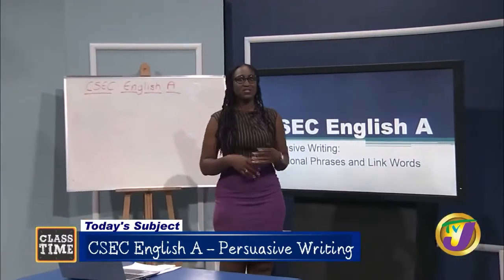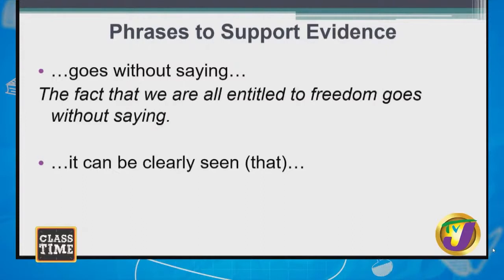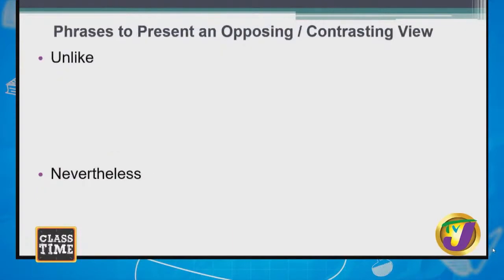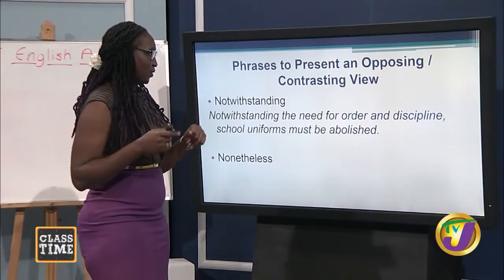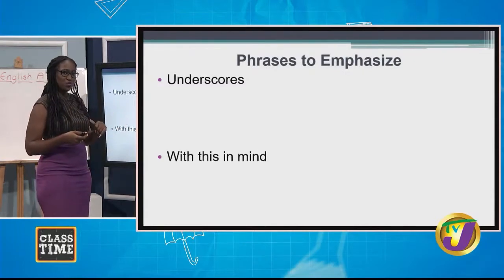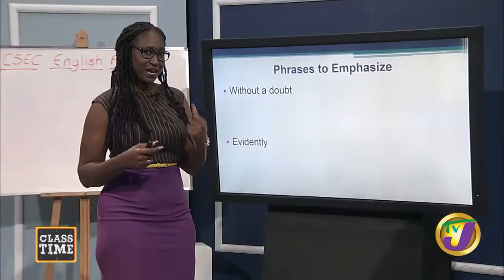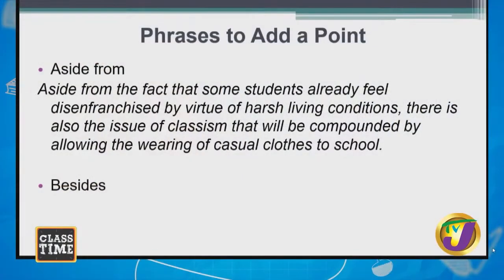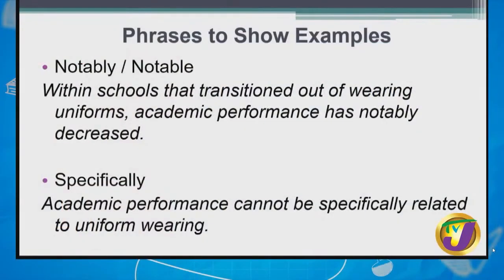CSEC English A - Persuasive Writing Transitional Phrases & Link Words Part 2